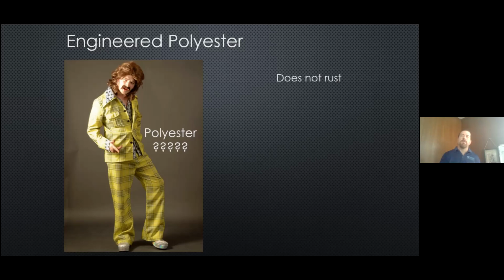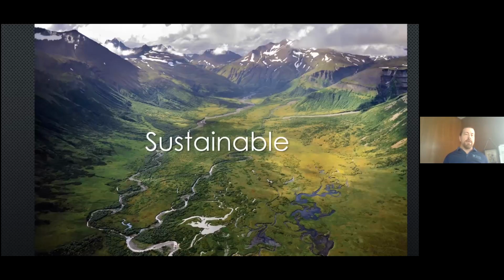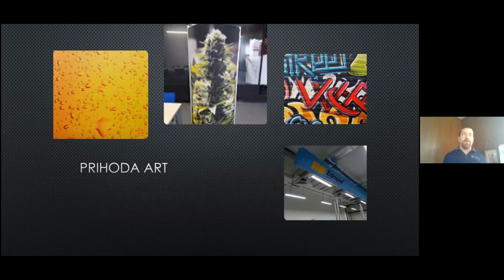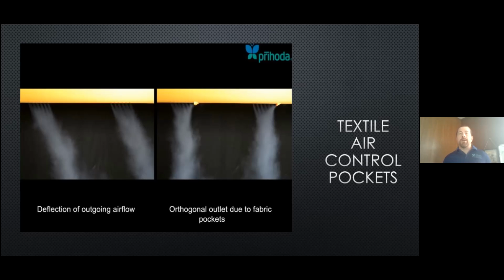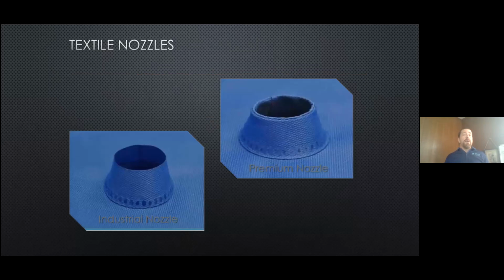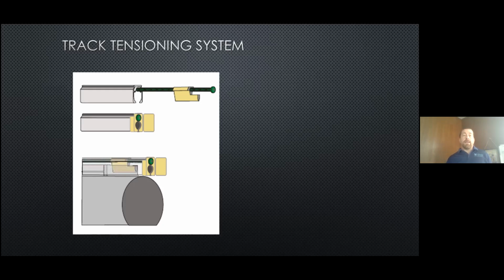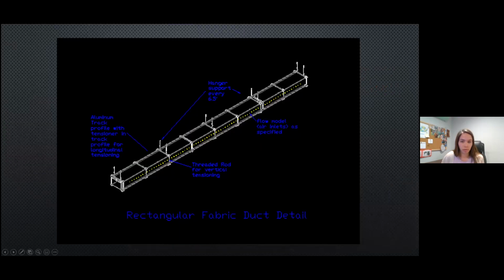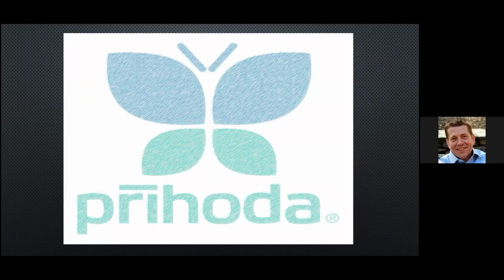Designing and Specifying Textile Air Dispersion Systems by Prihoda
Prihoda North America Engineering Webinar focuses on the design techniques and performance options for textile air dispersion systems. PNA team members Kori Pope and Jeremy Mahon will cover the basics of system design including sizing, distribution direction and velocity, as well as installation and support methods.